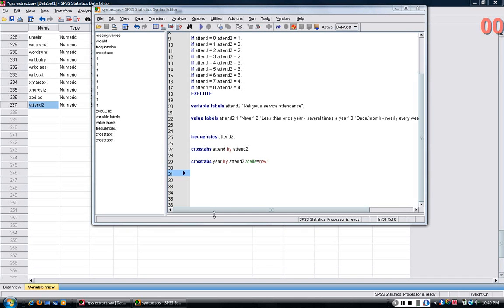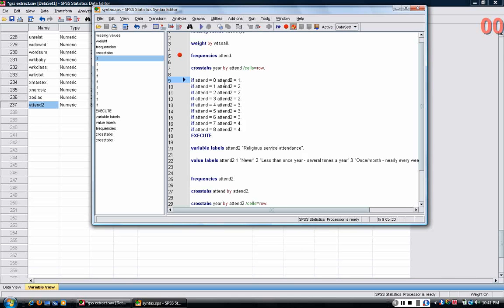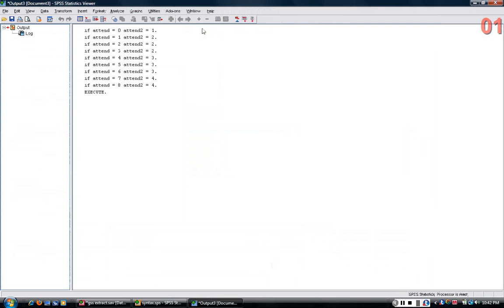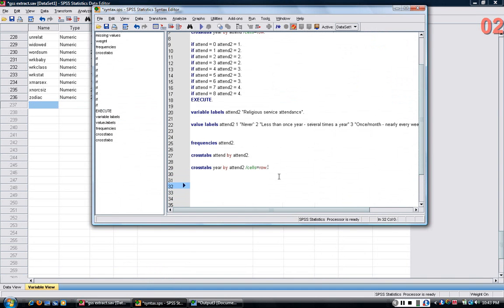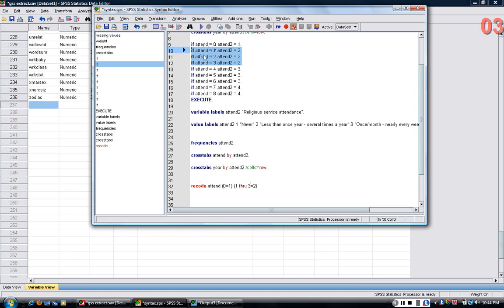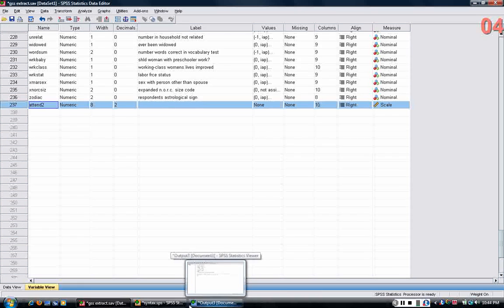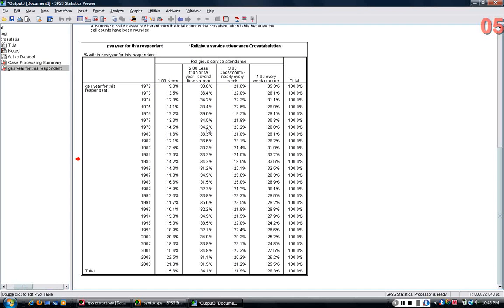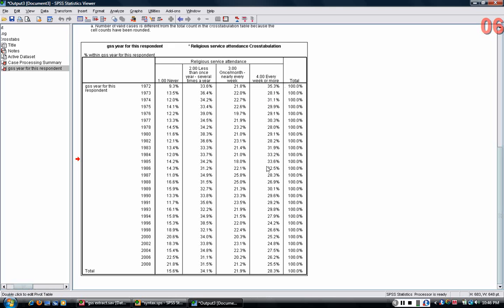Analyzing the General Social Survey using SPSS 6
Creating new variables from existing variables using a recode statement.